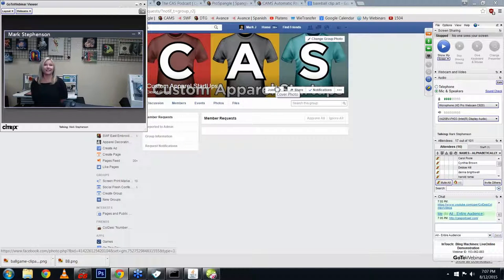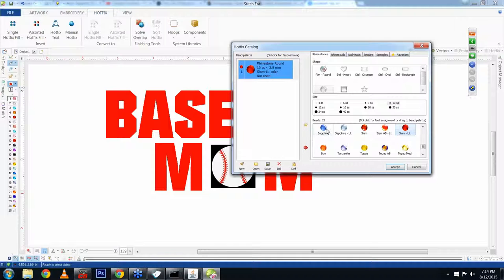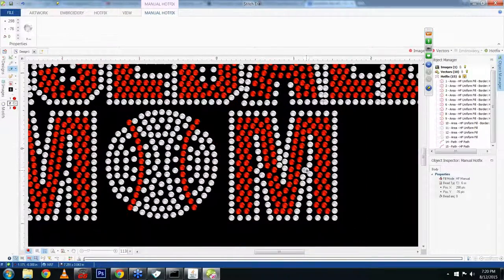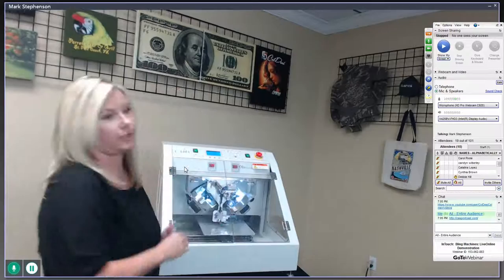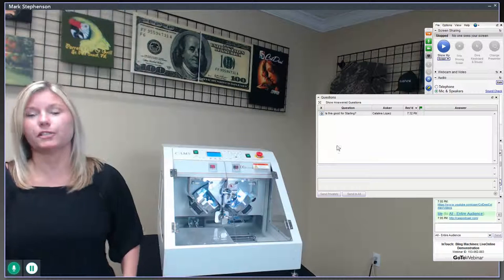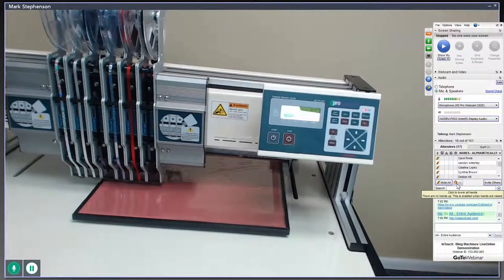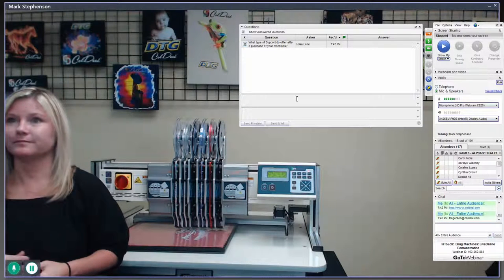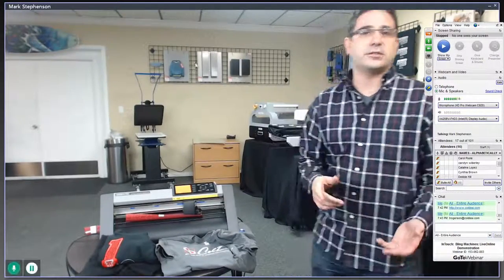Bling Machine Comparison - Live Online Comparison of the ProSpangle and CAMS Bling Machines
Bling Machine Comparison - Live Online Comparison of the ProSpangle and CAMS Bling Machines - August 2015

You'll see our live comparison and demonstration of both the CAMS 1V2P and the ProSpangle spangle transfer machine, as well as get a good demonstration of Hotfix Era, which is a bling design software that both machines use. At the end of this video you'll get a demonstration of the Cut n Press vinyl custom t shirt system that many people add on with the bling systems. All of this equipment produces heat transfer material that is then heat pressed onto a t -shirt or other textile.

The CAMS and ProSpangle products are the 2 highest rated commercial bling machines on the market.

The CAMS 1V-2P automatic rhinestone machine automatically places hotfix rhinestones onto a sheet of transfer tape, which is then applied to a t shirt with a heat press.  This machine allows the user to use 2 different sizes or colors of rhinestones, rhinestuds or nailheads to create your heat transfer, and does so at a rate of 170 stones per minute.

The ProSpangle creates spangle transfers which are also then heat pressed onto a garment. A spangle is like a hotfix sequin, but with no hole in the middle. The end result is that you get a very rhinestone - like effect, but it is perfectly smooth. The ProSpangle has the following advantages over the CAMS 1V-2P:

- It operates at up to 1,000 spangles per minute, so it is almost 7 times faster than the other bling machine
- It come with 6 colors/sizes so you can create a much more complex or colorful design
- The spangles are about 1/7th the cost of a comparable rhinestone, so the profitability is much, much higher with the ProSpangle.

The advantage that the CAMS 1V-2P has over the ProSpangle are as follows:

- The CAMS costs about 30% less than the ProSpangle
- It is much smaller and more portable, so better for shows and markets and for small spaces in home offices
- Rhinestones are a more obvious product. You never have to explain to someone what a rhinestone t-shirt is, so marketing is simpler